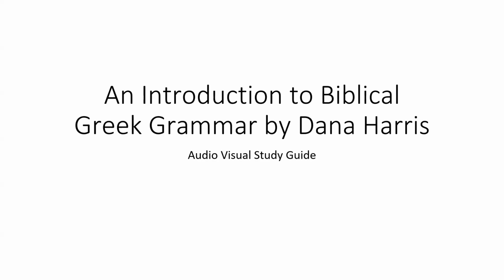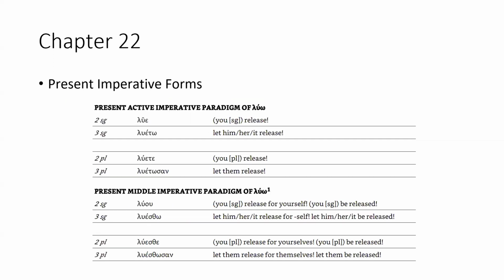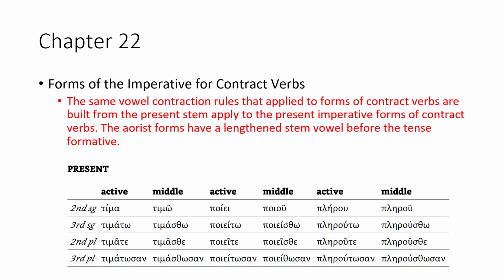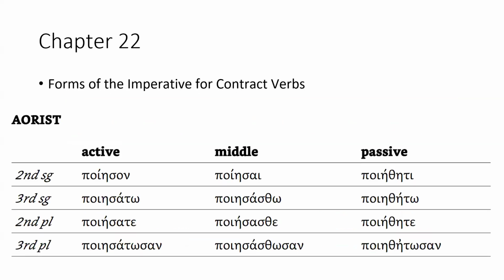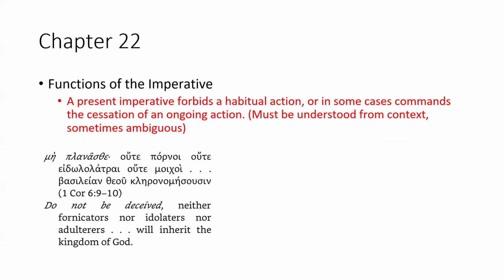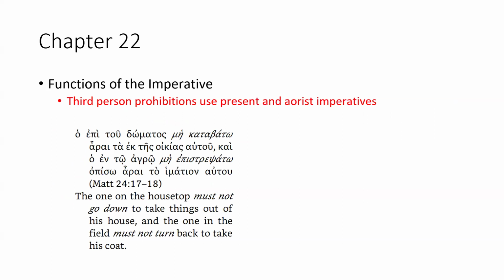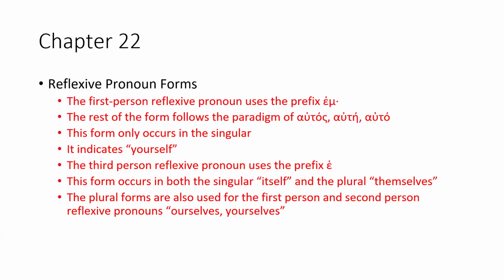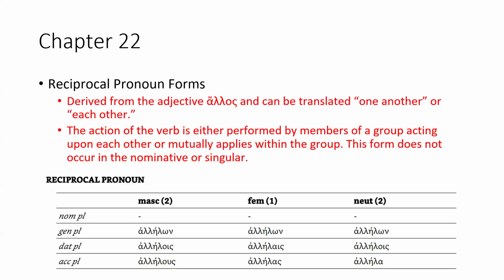Chapter 22 (Harris Audio/Visual Study Guide)